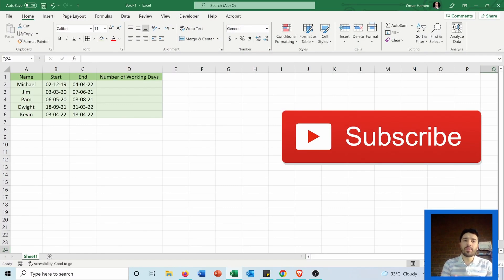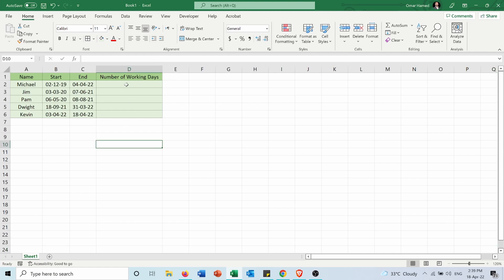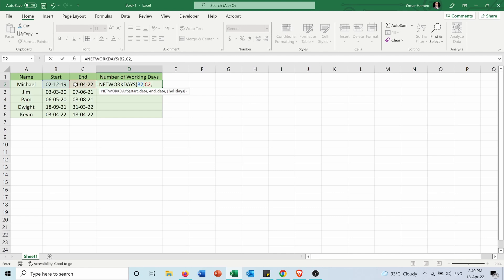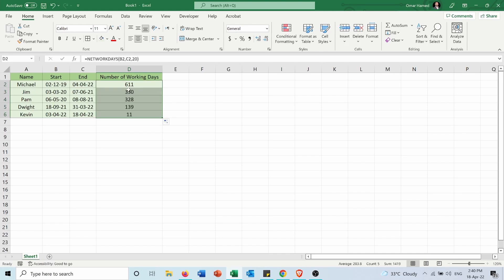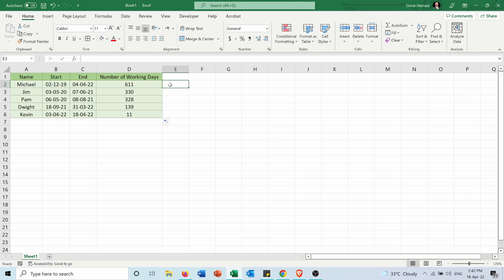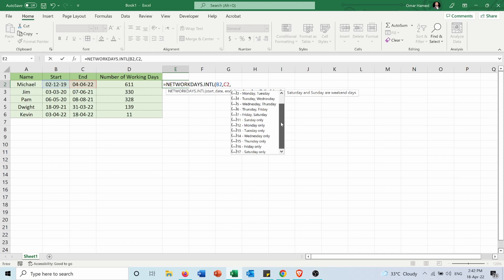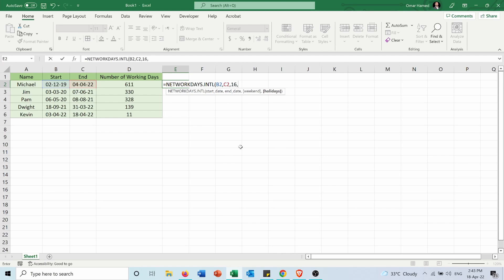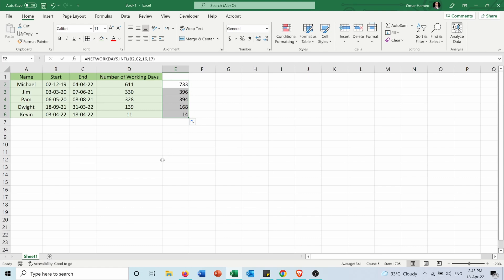Calculate Number of Working Days in Excel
In this video you can learn how to calculate the number of working days between two dates (start date and end date) using NETWORKDAYS Function. By default this function excludes weekends (Saturdays & Sundays), and there is an option to exclude the holidays.

In addition, you can use another function for custom weekends called NETWORKDAYS.INTL which allows you to select different weekends from the default ones.